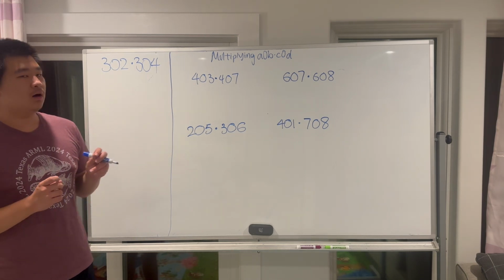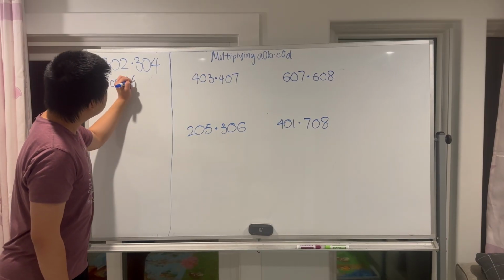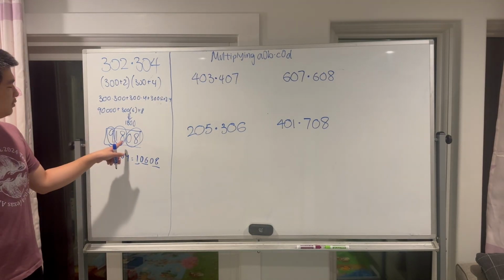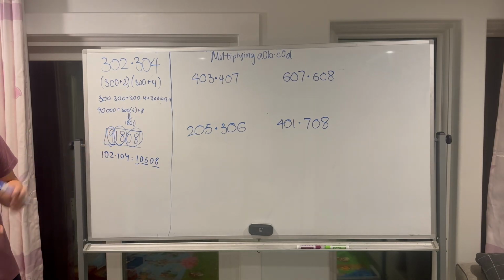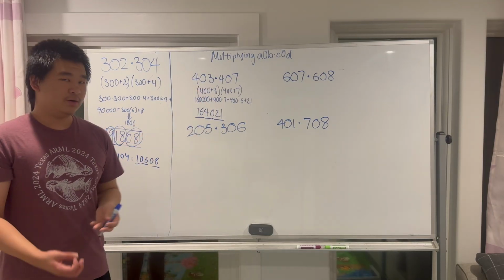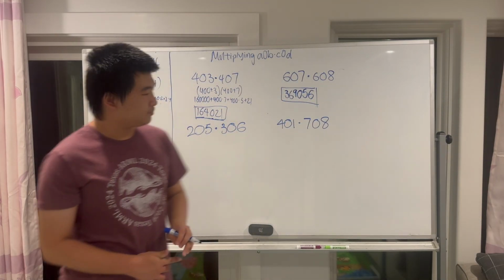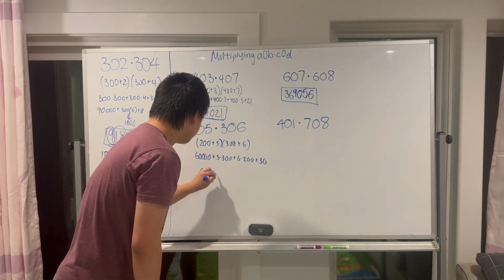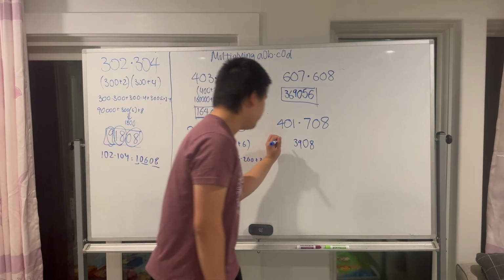Number Sense 2.11: Multiply numbers like 507 * 806 INSTANTLY!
Hey everyone! In today's video we generalize a trick we've been developing for a few videos now, and learn how to multiply any two three digit numbers with 0 as the middle digit using, once again, FOIL!